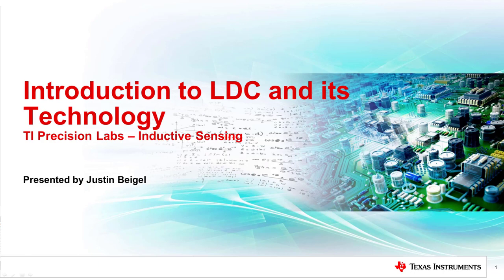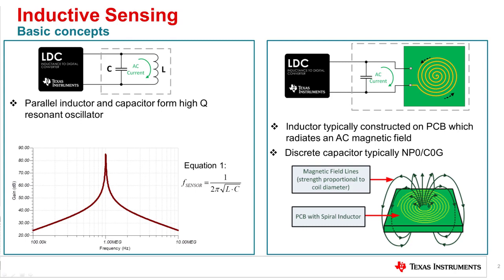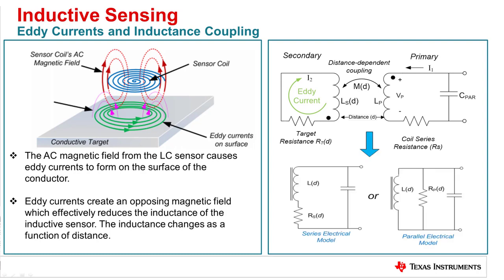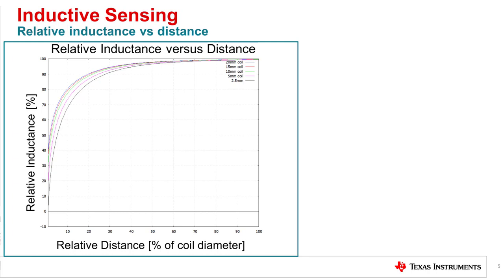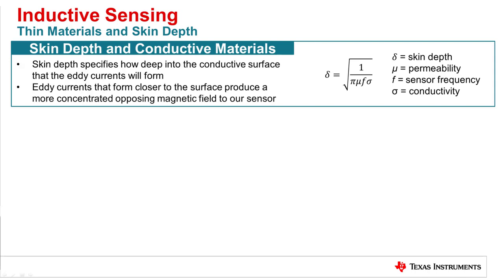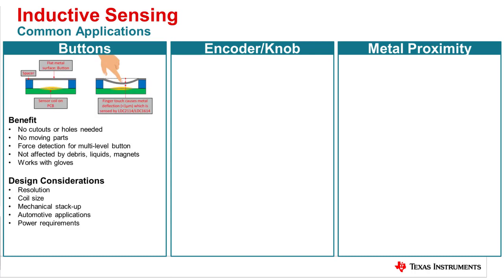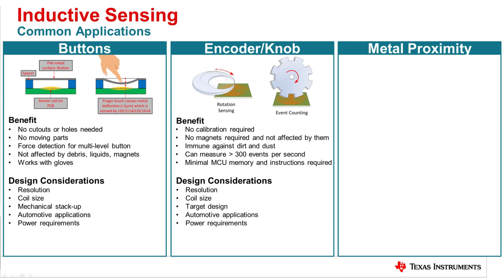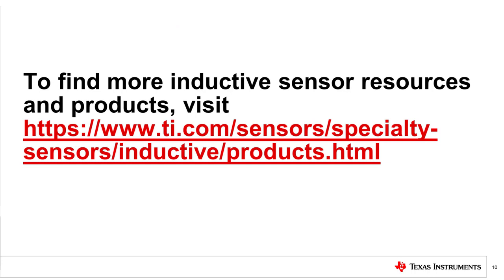Overview of inductive sensing technology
This video provides an overview of inductive sensing technology.
Ask the authors of this video series questions on our E2E™ community